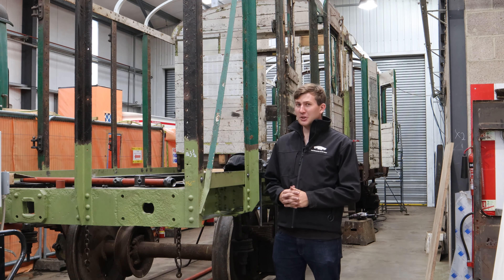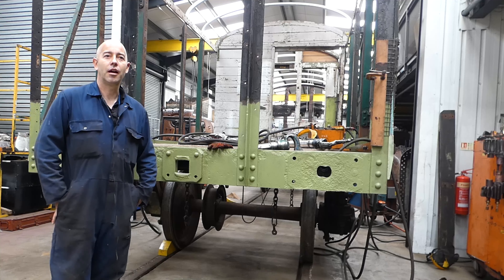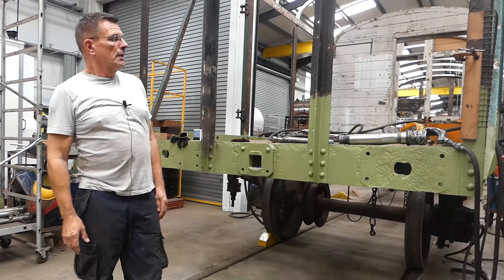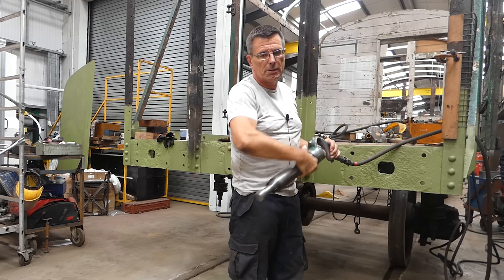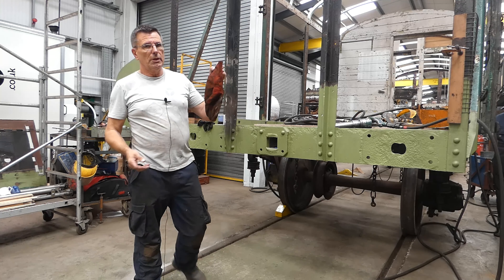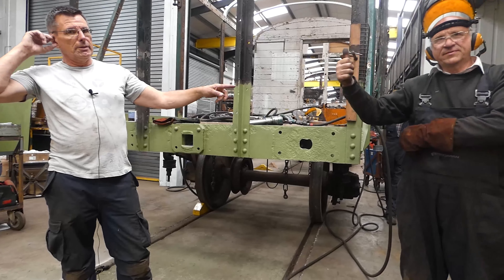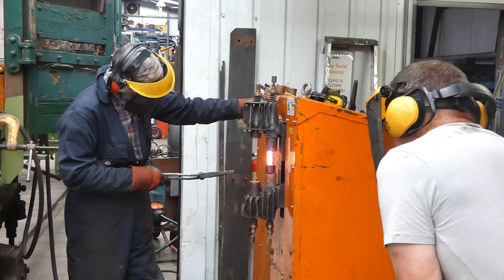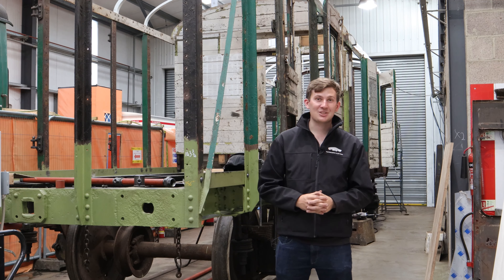A 'Riveting' Topic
This week we're back in the carriage works to see how riveting works with a few members of the Urie Locomotive Society.